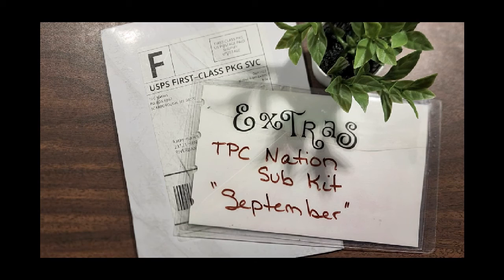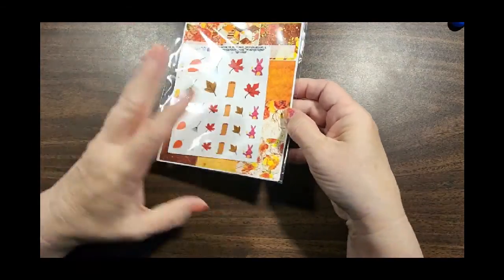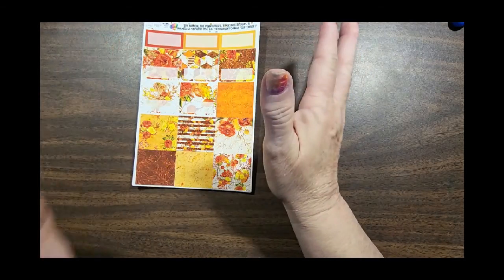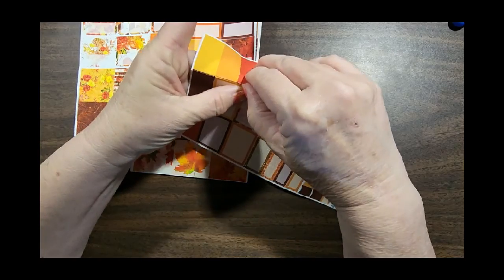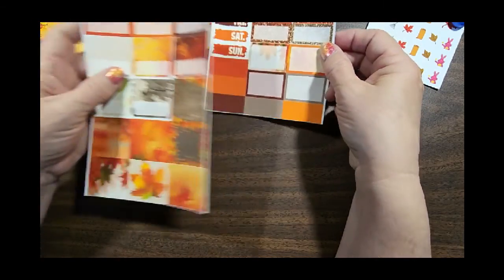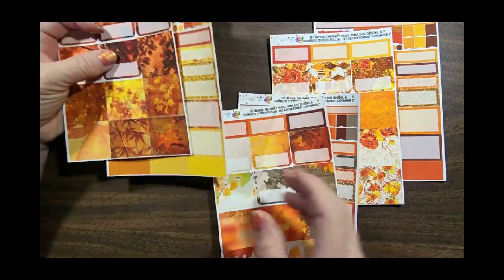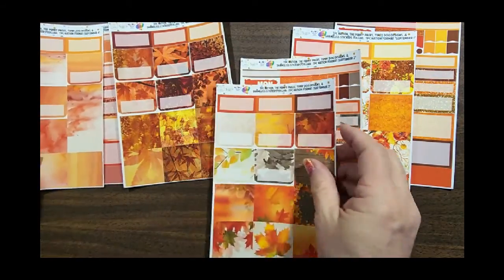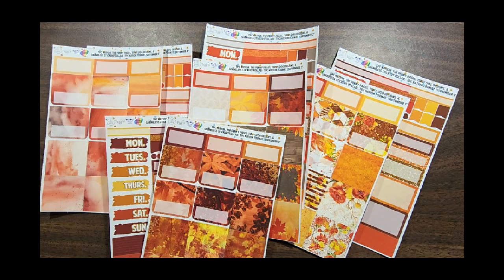Sept 1 2022 ll Happy planner ll TPC subscription kit haul for September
In this video I share the contents my subscription box from The planners collaborative aka TPC nation!!! Yeah I am sooo excited. Wonderful stickers, GREAT price and A M A Z I N G shipping time! not to mention the most unique sticker names. Ohhh and did I mention they fit perfectly in a classic Teacher Happy Planner too!!

Thanks for taking the time and shopping with me!